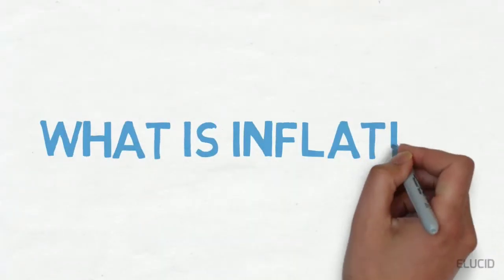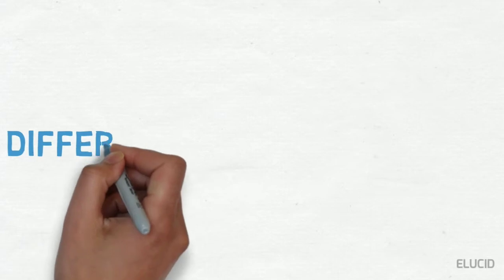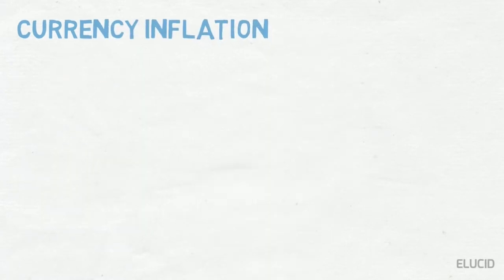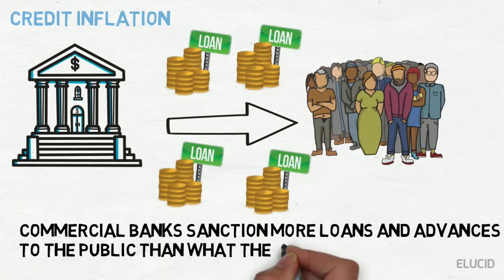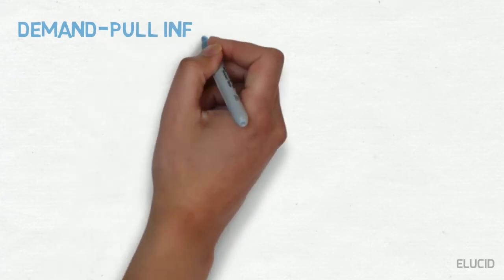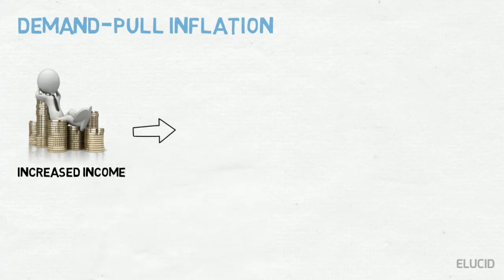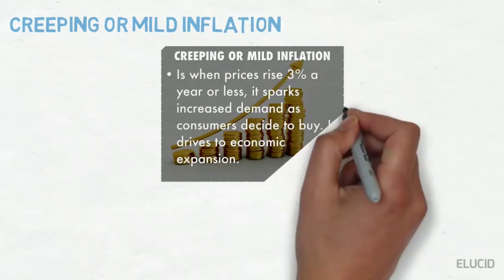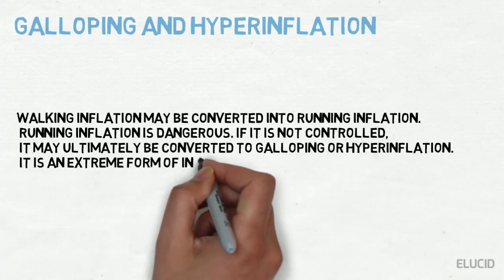INFLATION ? Different Types of INFLATION | Elucid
To put it simply, inflation is the long term rise in the prices of goods and services caused by the devaluation of currency. While there are advantages to inflation which I will discuss later in this article, I want to first focus on some of the negative aspects of inflation.

Inflationary problems arise when we experience unexpected inflation which is not adequately matched by a rise in people’s incomes. If incomes do not increase along with the prices of goods, everyone’s purchasing power has been effectively reduced, which can in turn lead to a slowing or stagnant economy. Moreover, excessive inflation can also wreak havoc on retirement savings as it reduces the purchasing power of the money that savers and investors have squirreled away.

Types of Inflation:

On the Basis of Causes:
Currency inflation
Credit inflation
Deficit-induced inflation
Demand-pull inflation
Cost-push inflation

On the Basis of Speed or Intensity:
Creeping or Mild Inflation
Walking Inflation
Galloping and Hyperinflation